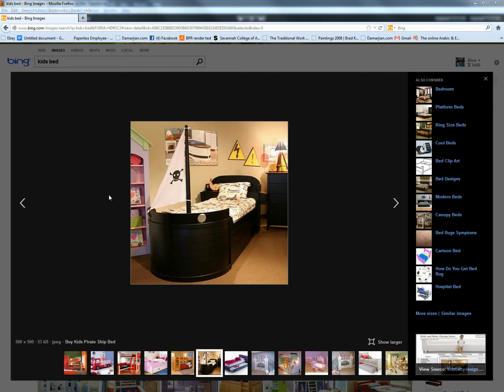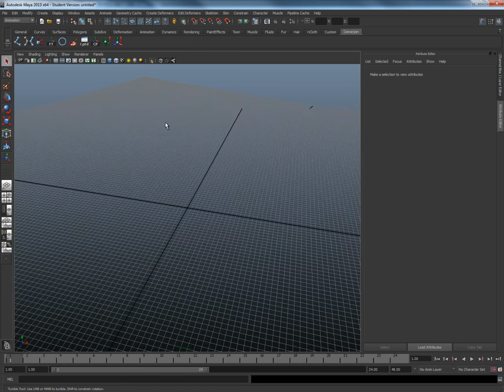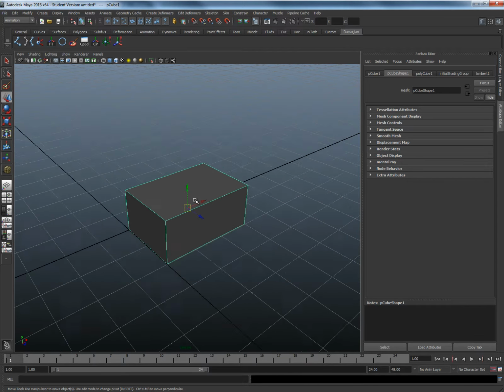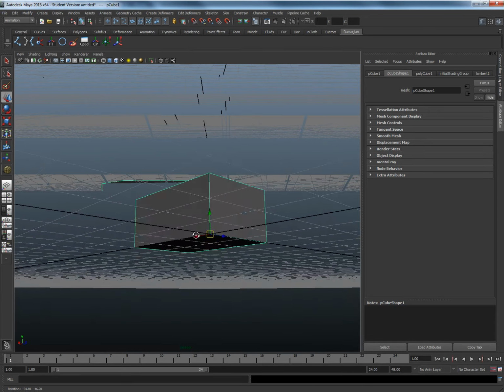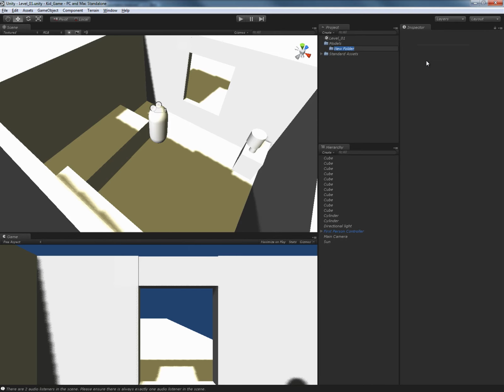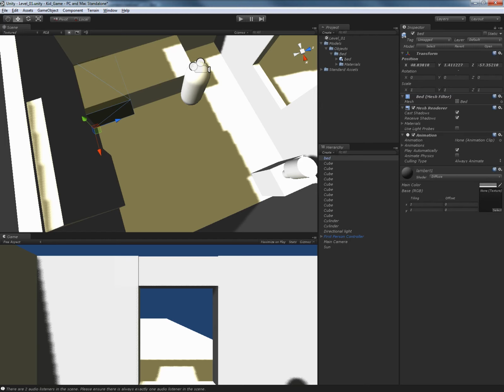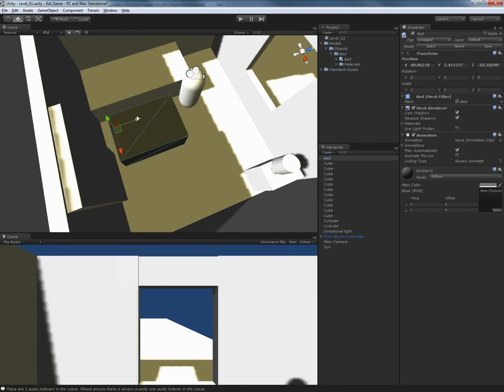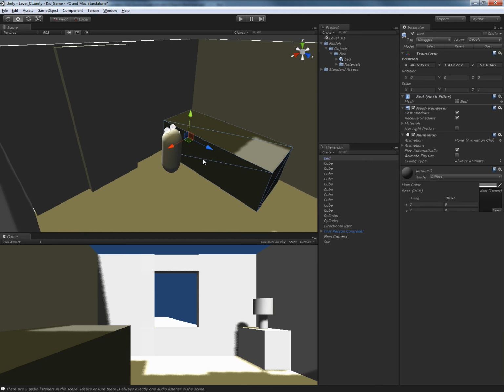03_Creating_Box_Stand_In